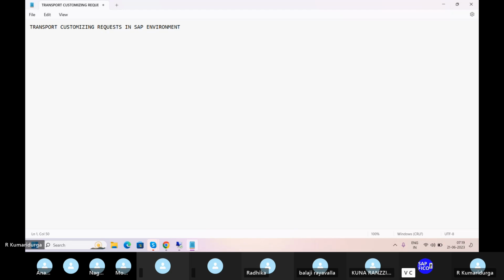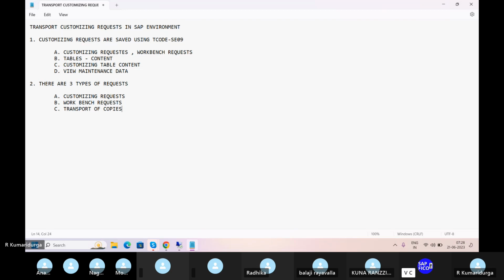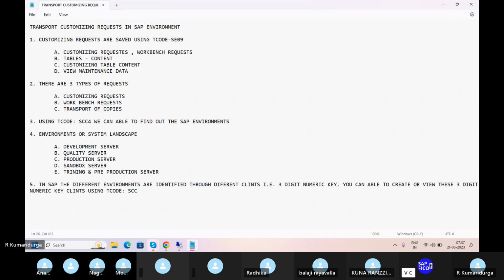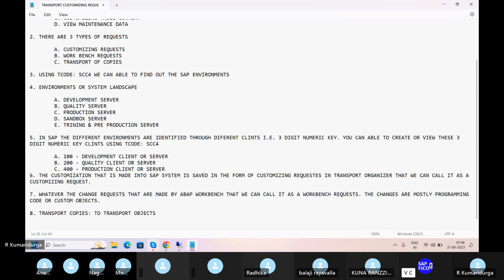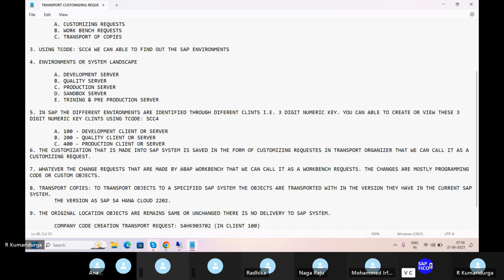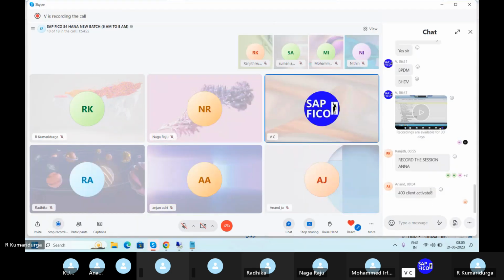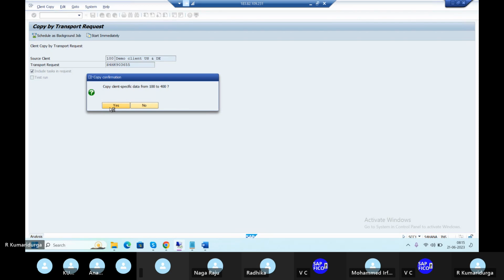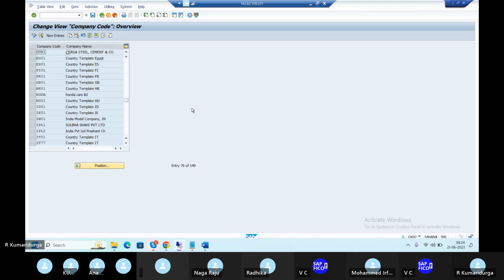SAP FICO S4 HANA, REAL-TIME SCENARIO, CUSTOMIZED REQUEST CREATION, TRANSFER THE CR FROM DEV TO TEST